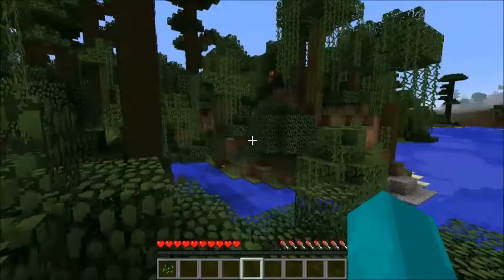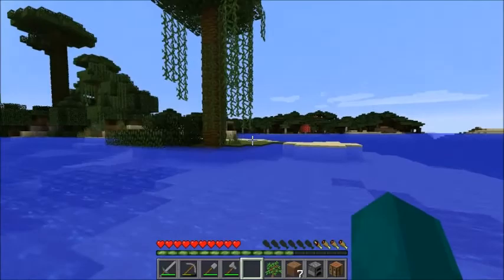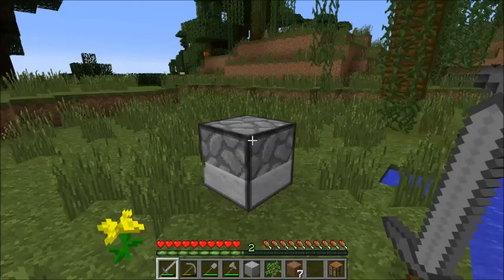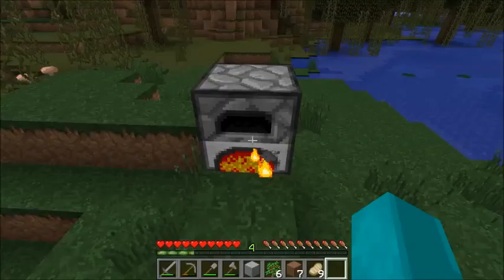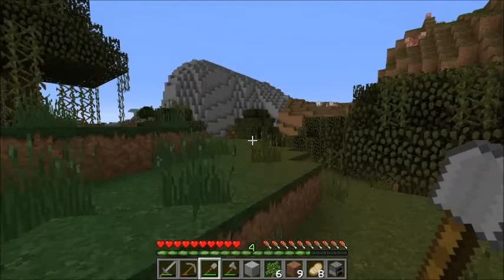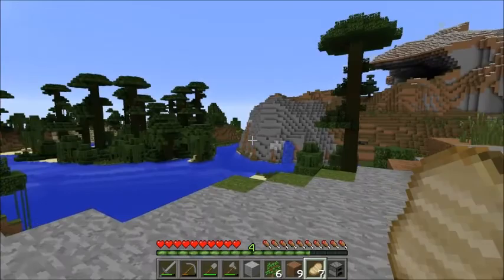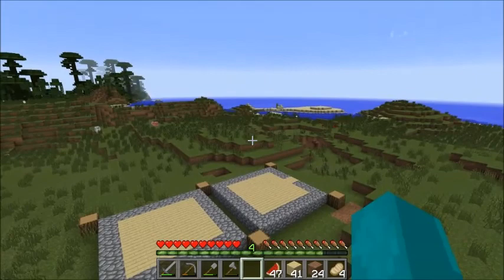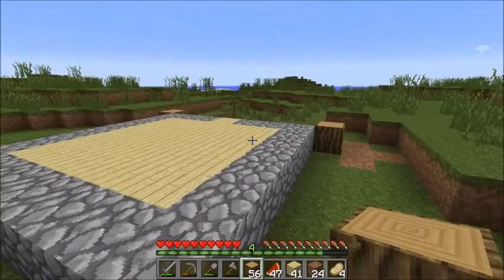Jeff League's Minecraft 1.8 Let's play - Episode One Gearing Up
Helloooo! And welcome to my brand Minecraft 1.8 Let's Play!

In this episode we gather the usual starting gear and head on a little investigation of the surrounding area! We then begin to build our first base!

*Sorry About the game sounds being quiet*